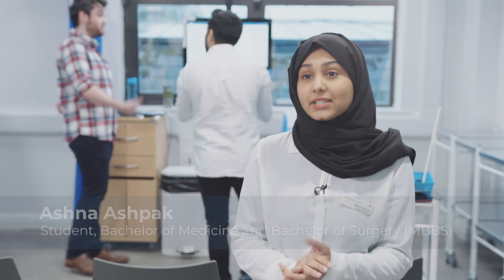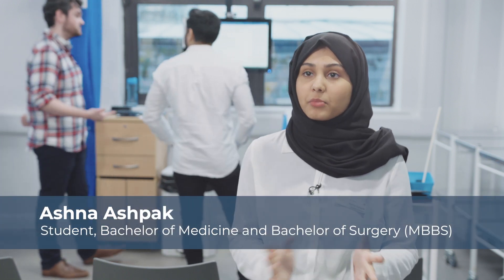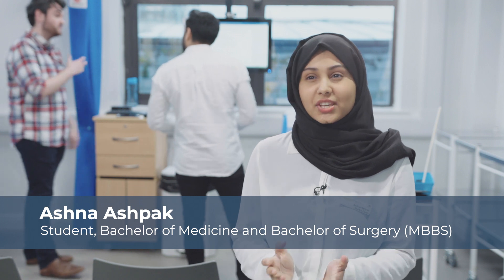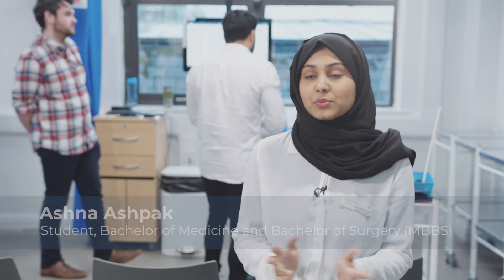Bachelor of Medicine and Bachelor of Surgery (MBBS) - Student: Ashna Ashpak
MBBS student, Ashna Ashpak tells us what she has enjoyed about her medicine course since moving from the UAE to study in Preston.